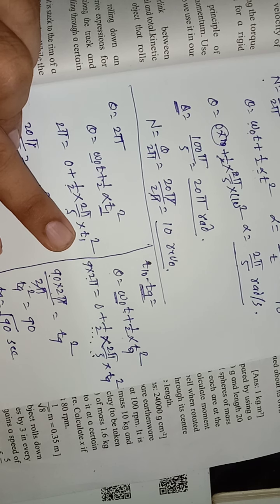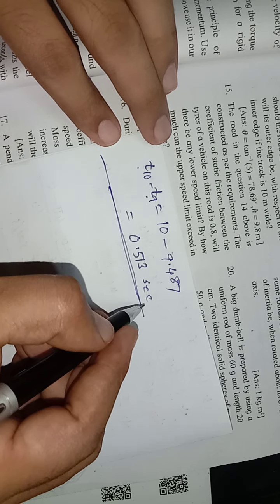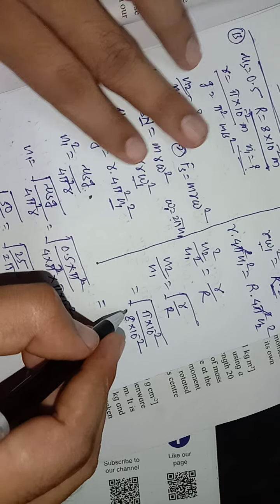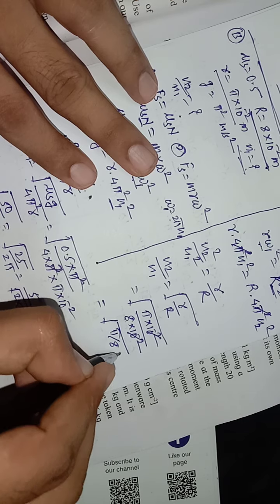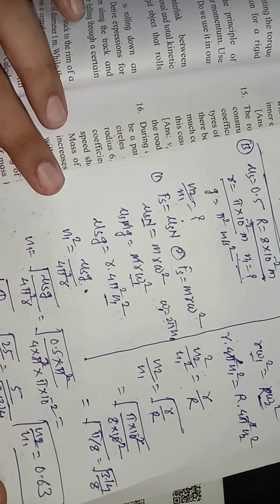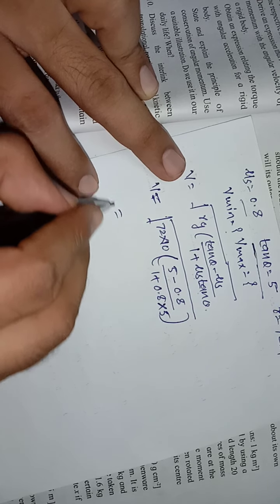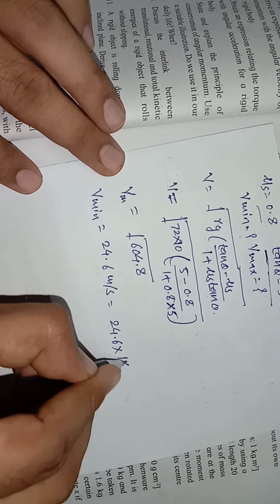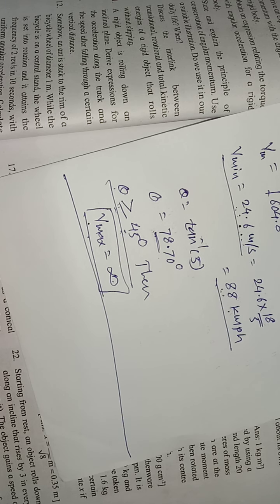Rotational dynamics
Numericals